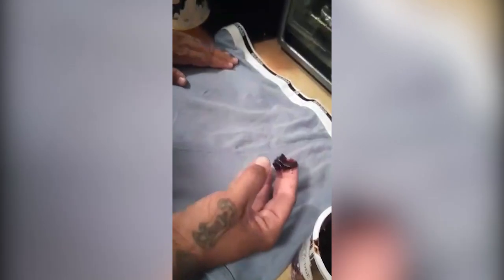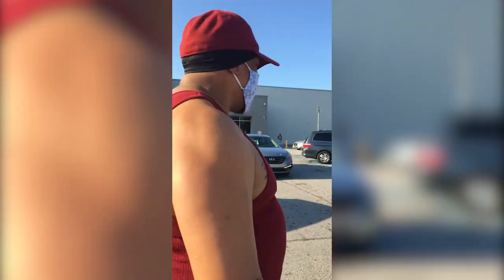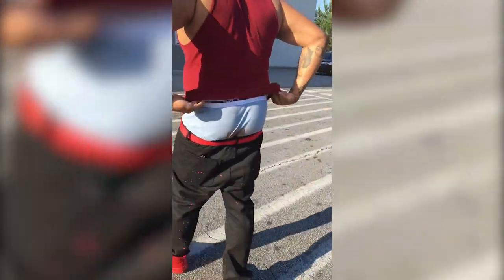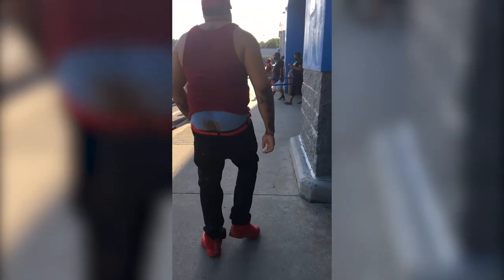I CAN'T BELIEVE MY HUSBAND SH*TTED HIS PANTS. WENT TO STORES PRANK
Is he SERIOUS !!! Husband walks around in SH*TTY Drawls... LOL. Just nasty!!

WE LOVE YAW!! WELCOME TO THE GORILLA FAMILY